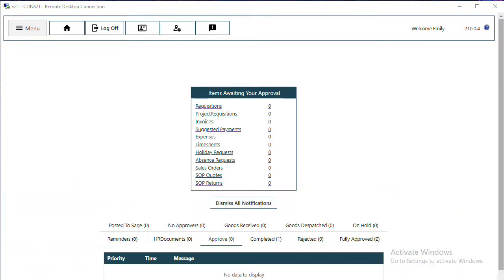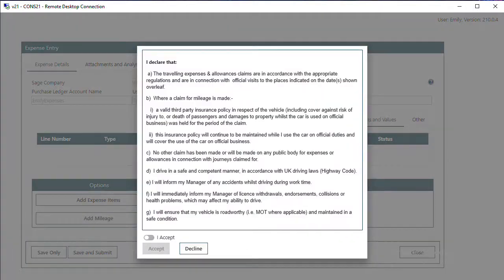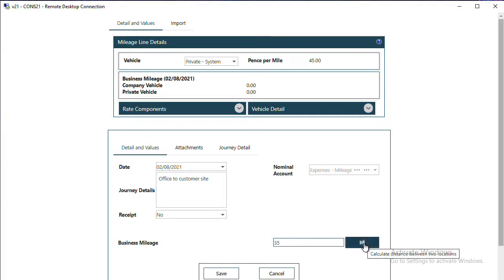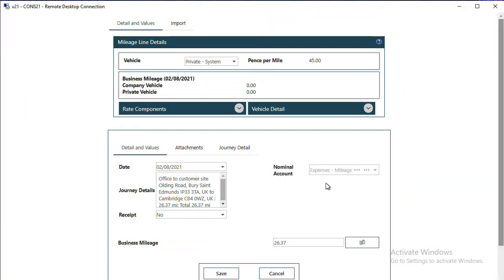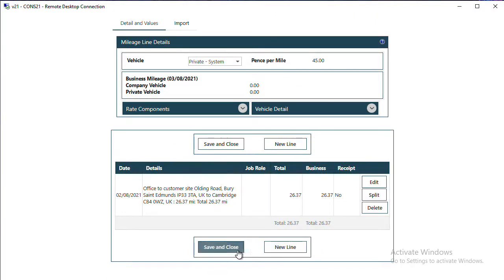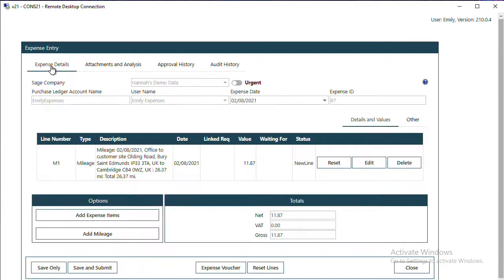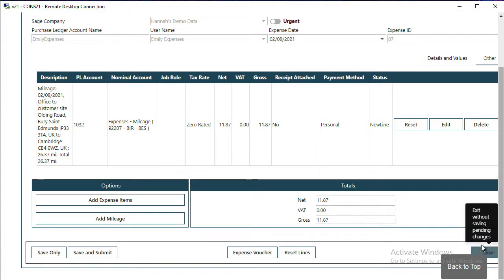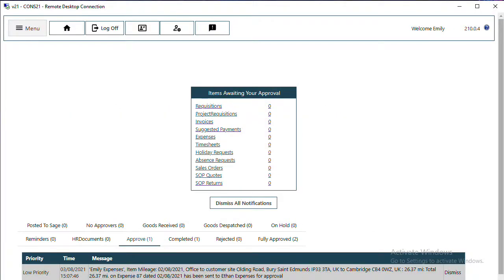How to Submit a Mileage Claim in Sicon WAP | Desktop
For more information on the Sicon Product Portfolio visit our